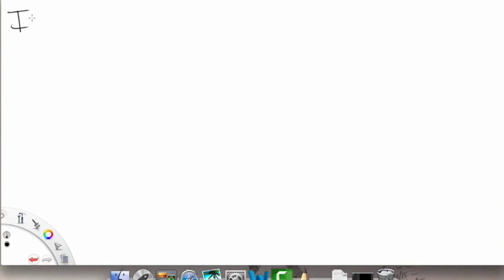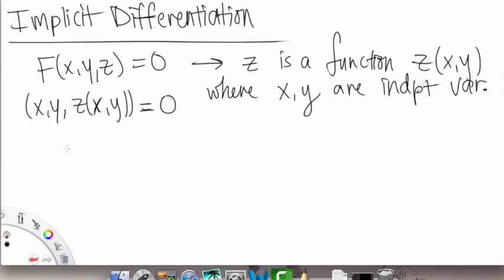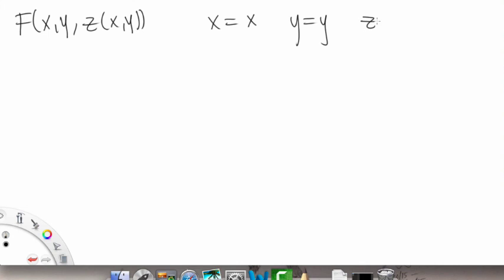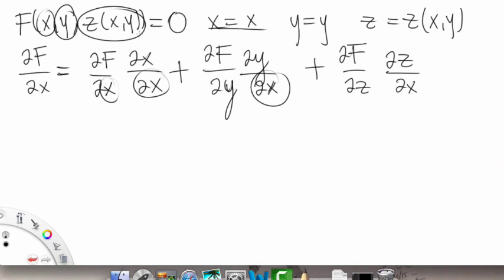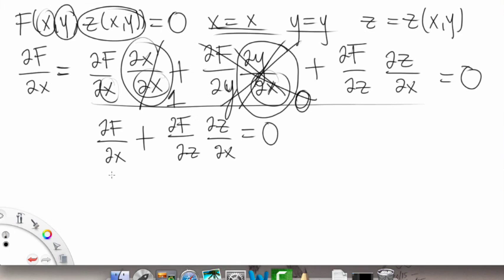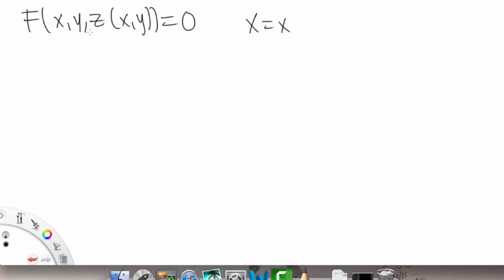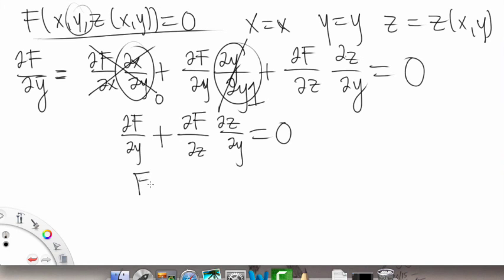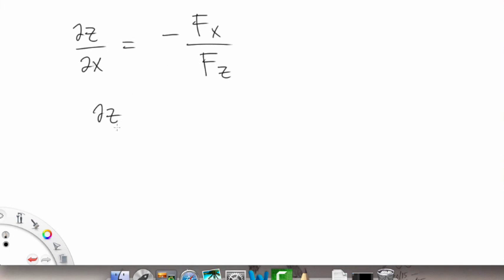Chain Rule | Overview pt 3 | Multivariable Calculus for Sci & Eng | Griti